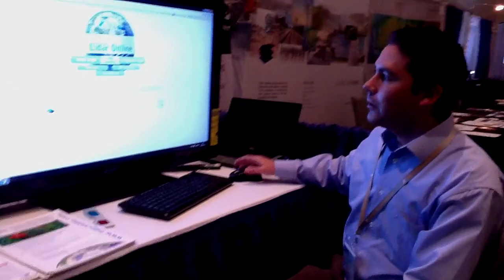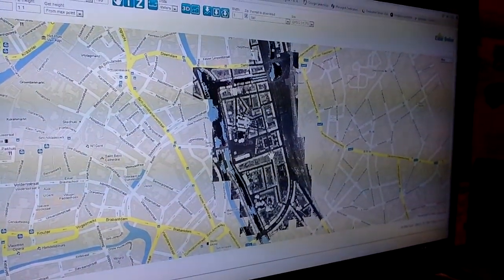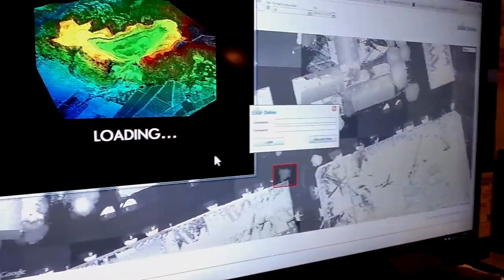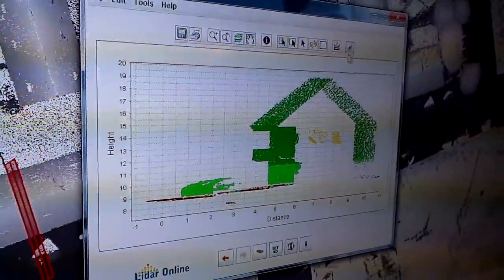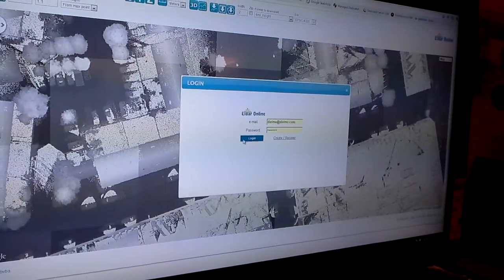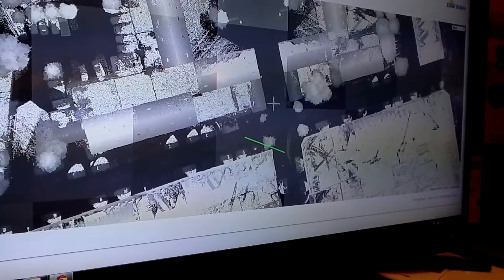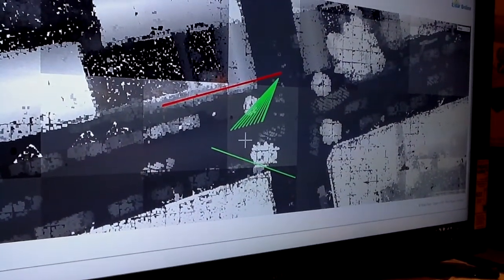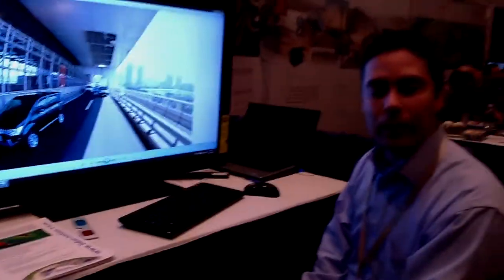LiDARNews ILMF 2012 Video - Dielmo 3D and LiDAR-Online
GISuser.com and LiDARNews.com visits with Dielmo 3D and LiDAR-Online  at ILMF 2012 in Denver, Colorado.

provides organisations with a central location for managing their LiDAR, ortho imagery and geospatial data. It runs on Dielmo Server Technology providing web mapping services and hosts data in the LiDAR-Online Shop.

This web plattform,  allows users to find and view LiDAR point clouds in 3D online worlwide with no specialized software or knowledge, create profiles of the data allowing measurement, editing, classification and downloading as LAS, CAD and GIS formats.